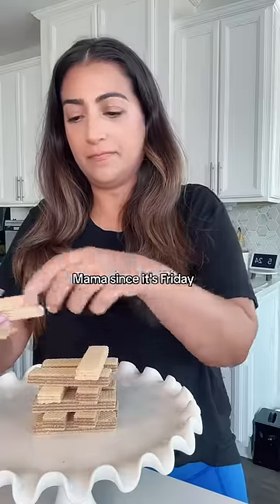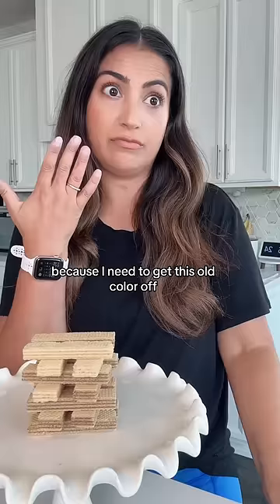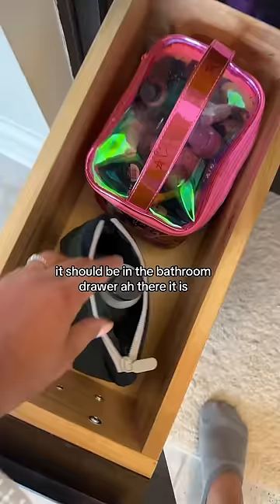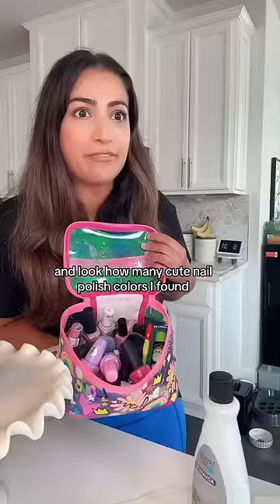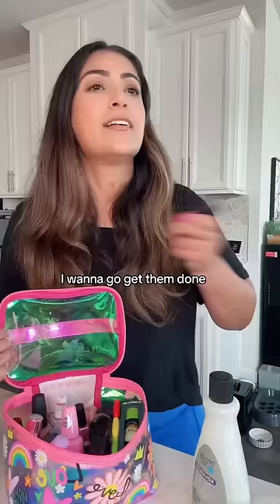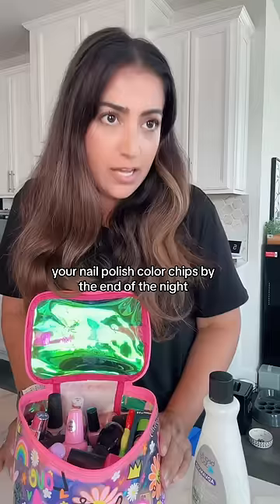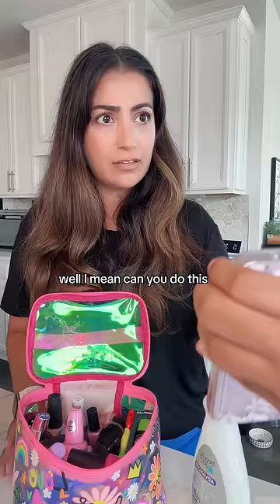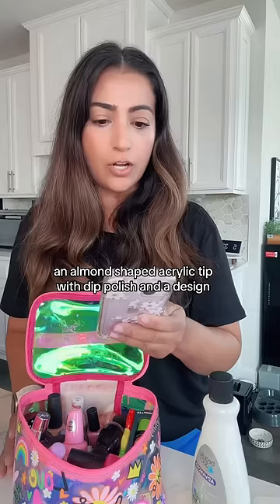Maybe I could do it if I tried